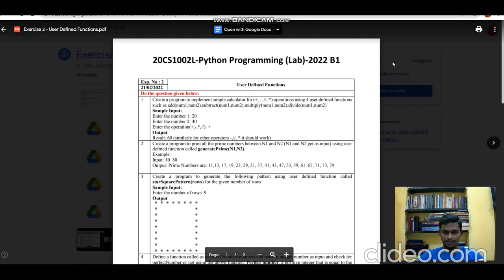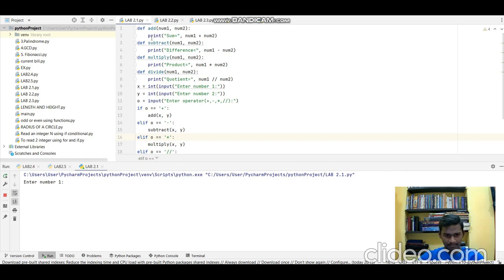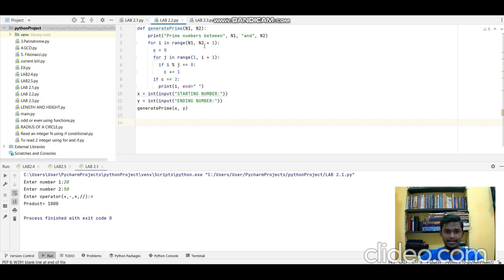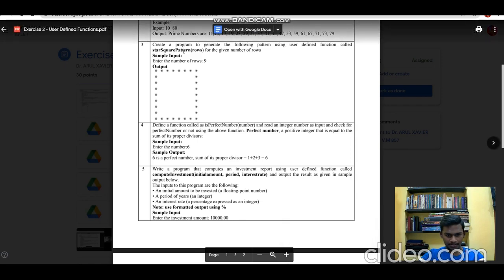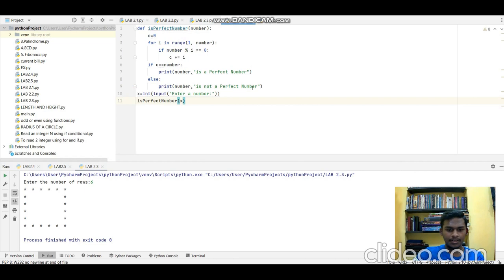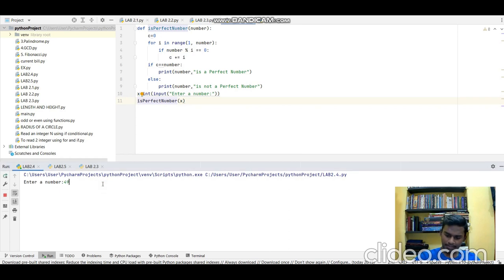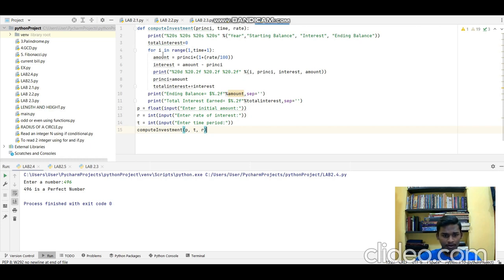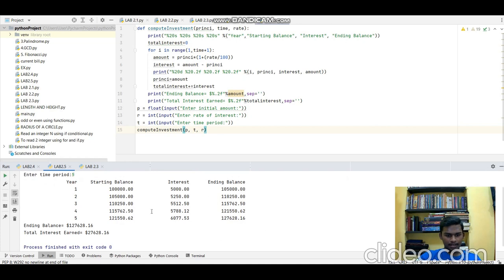USER DEFINED FUNCTIONS